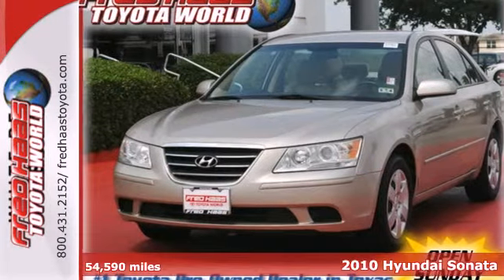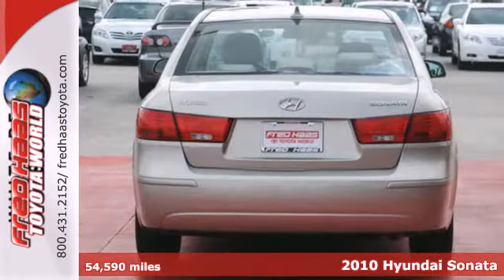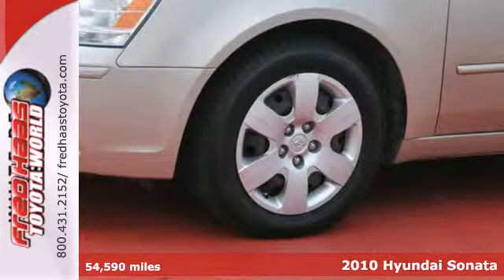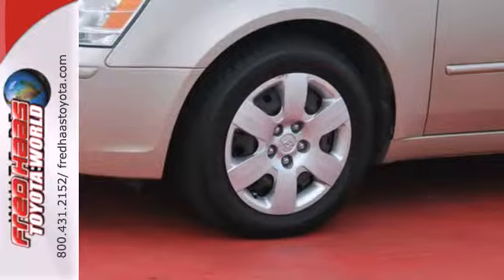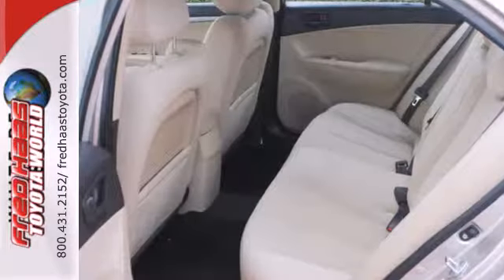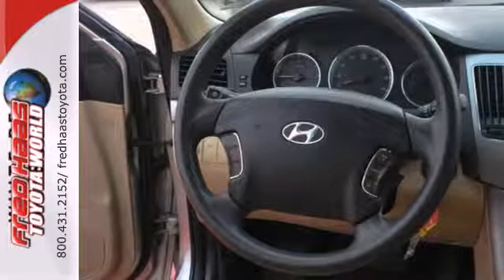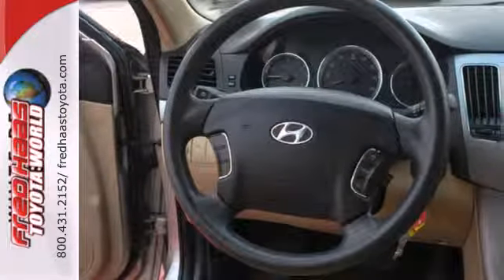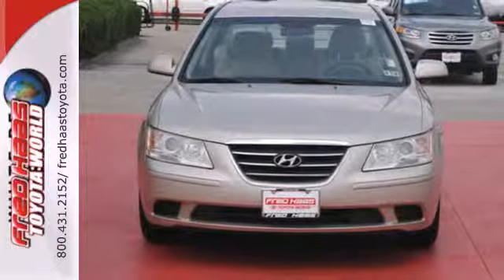2010 Hyundai Sonata Katy Sugarland, TX AH588064T - SOLD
Year: 2010
Make: Hyundai
Model: Sonata
Trim: 4 Door Car
Engine: 2.4L 4 Cylinder Engine
Color: BEIGE
Mileage: 54590
Stock #: AH588064T

Address:
20400 I-45 North